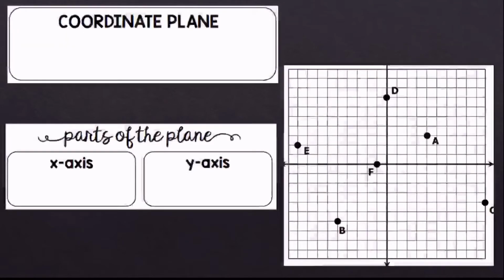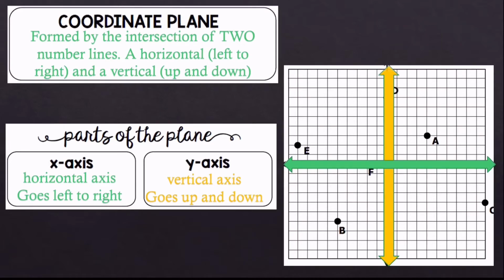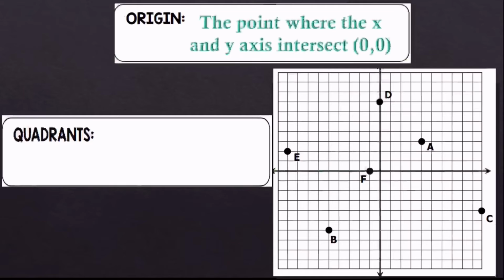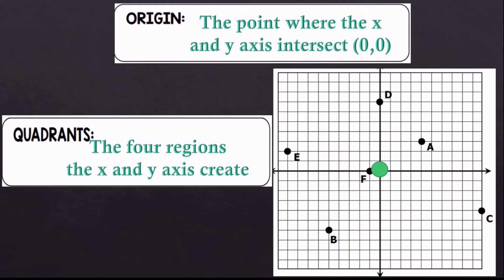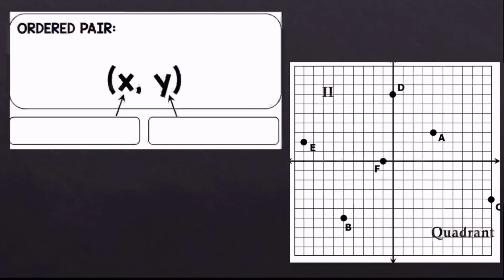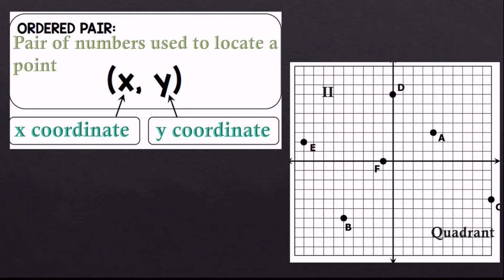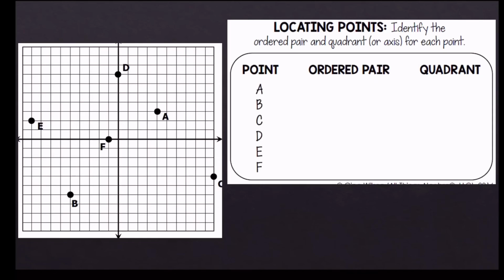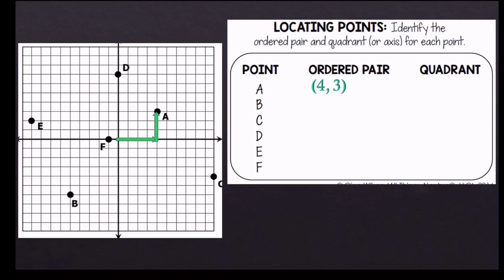Coordinate Plane 101